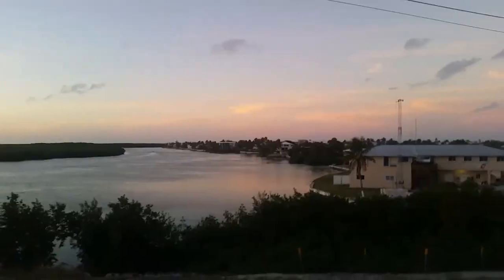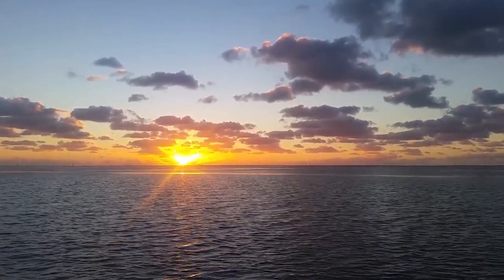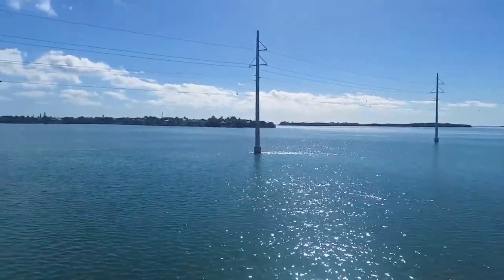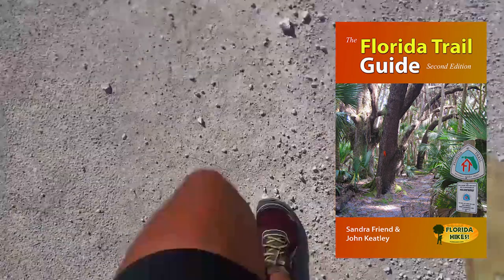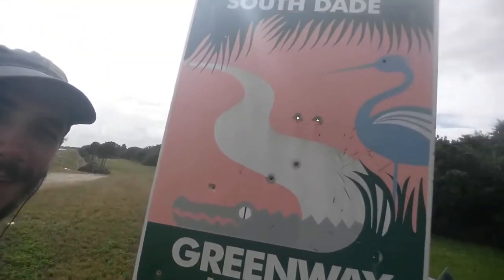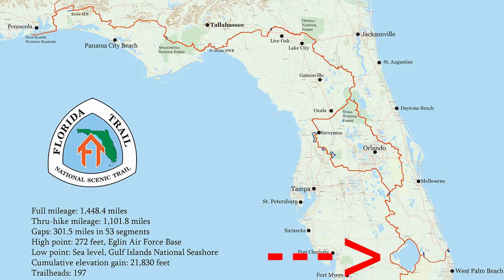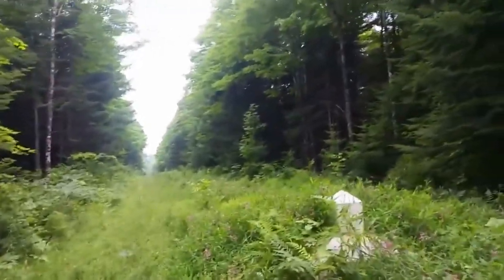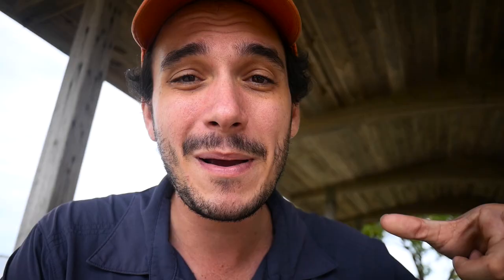How To Thru Hike The 4,800mi Eastern Continental Trail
Everything you need to know, to thru hike the ~4,800 mile Eastern Continental Trail from Key West Florida to Quebec Canada. Connecting the Overseas Heritage Trail, Florida Trail, Alabama Hiking Trail, Coosa Trail, Pinhoti Trail, Benton Mackaye Trail, Appalachian Trail, New Brunswick Trail, and International Appalachian Trail. You read that right! This is one long route connecting all of those things, with some roads inbetween. I'm happy to answer any further questions.